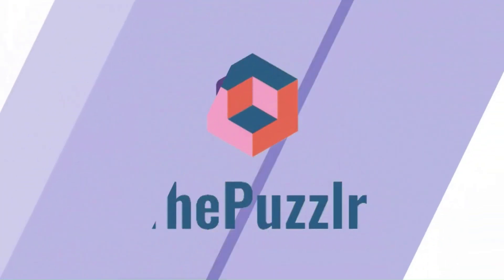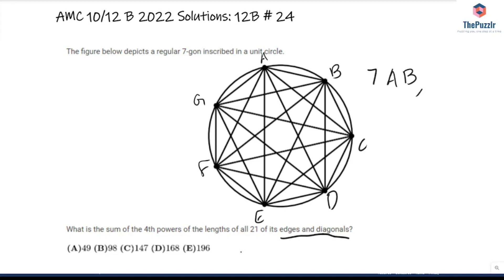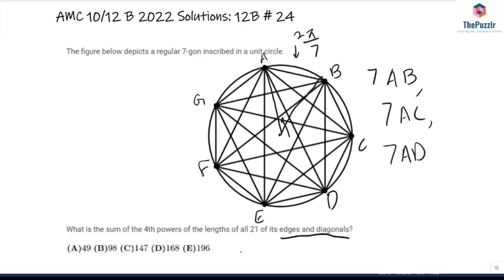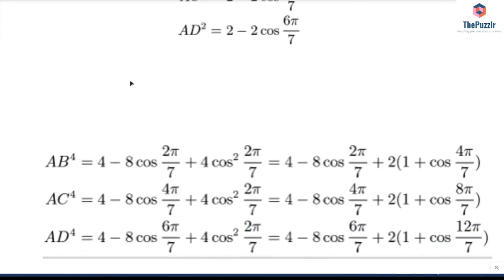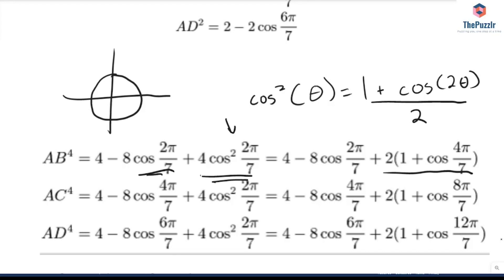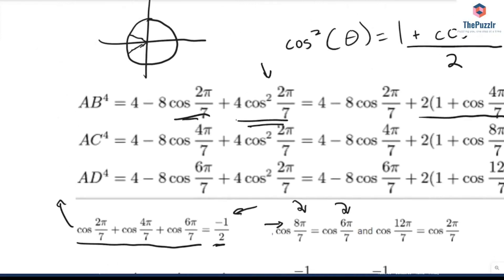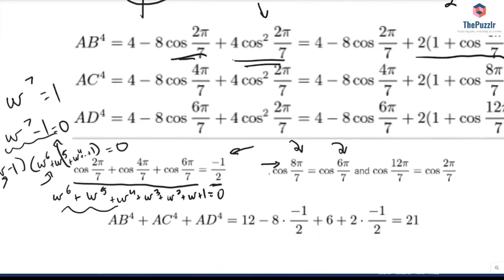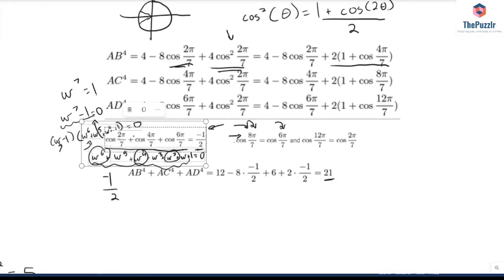2022 AMC 12B #24 - Problem & Solution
In this video, we look at how to solve 2022 AMC 12B #24